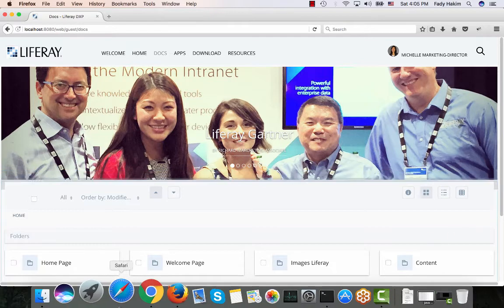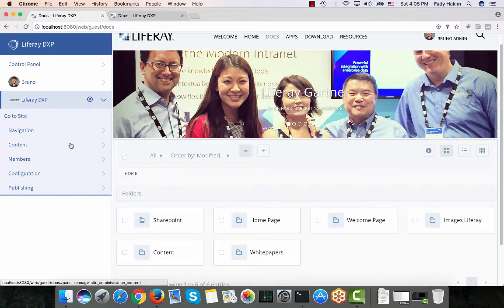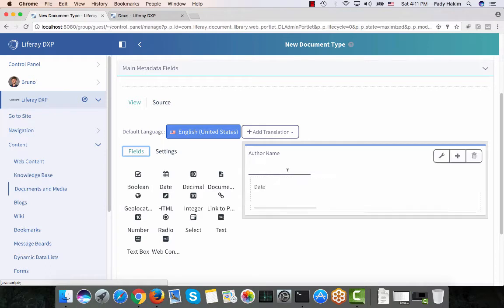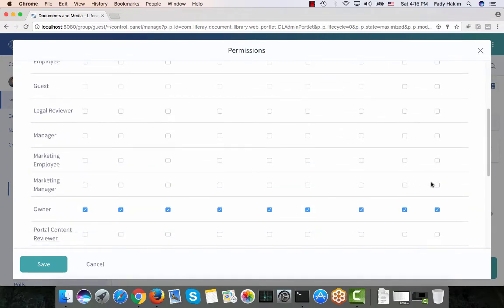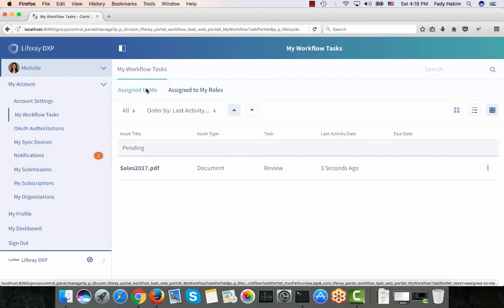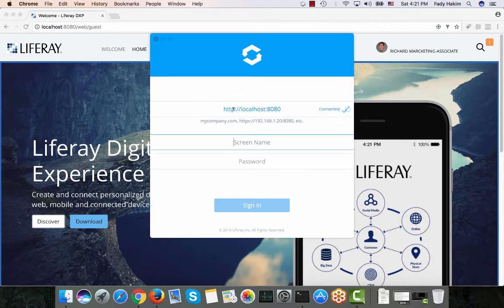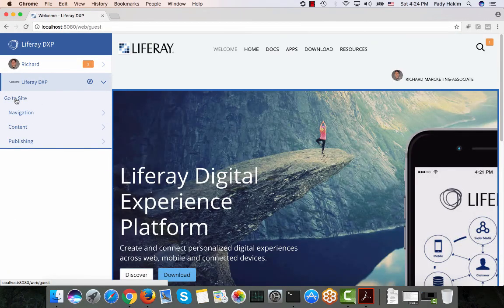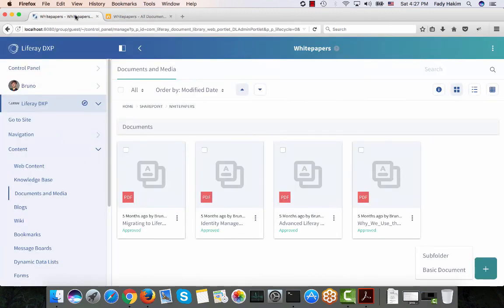Video 6: Liferay DXP Document Management